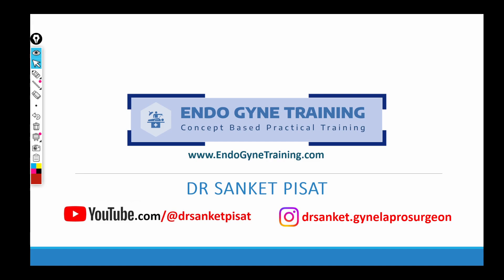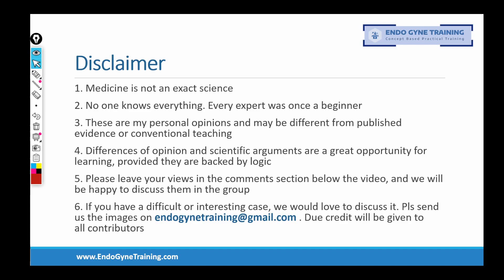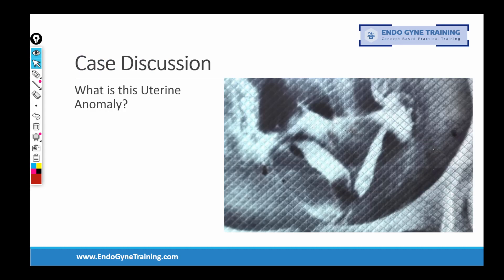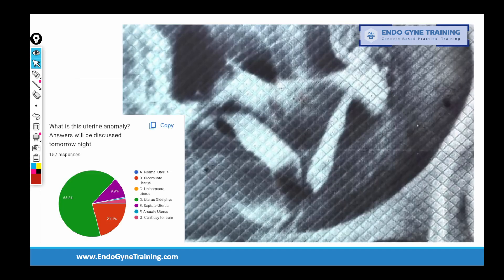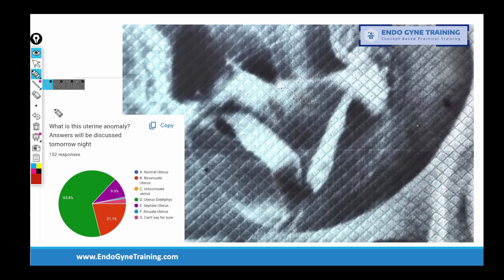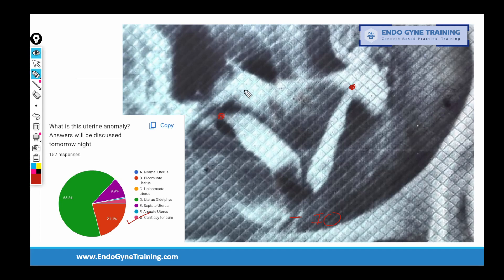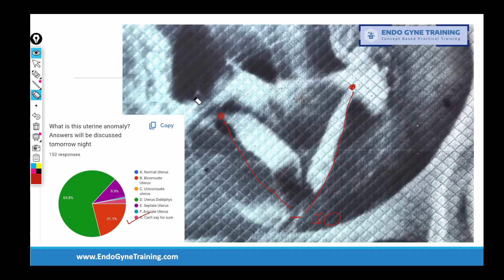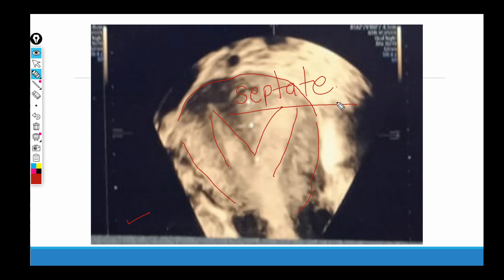EndoGyneTraining Quiz#2 30 09 2023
EndoGyneTraining by Dr Sanket Pisat is an educational platform for basic queries in gyne endoscopy for practicing consultants and students. We attempt to solve and debate on topics of daily clinical dilemmas